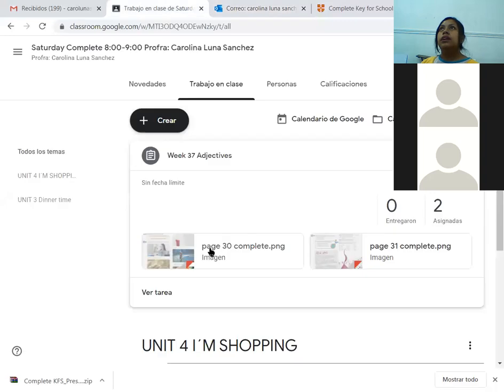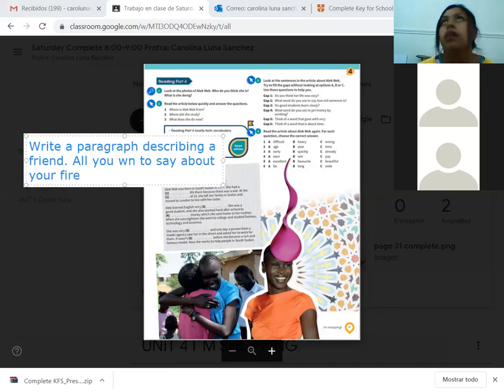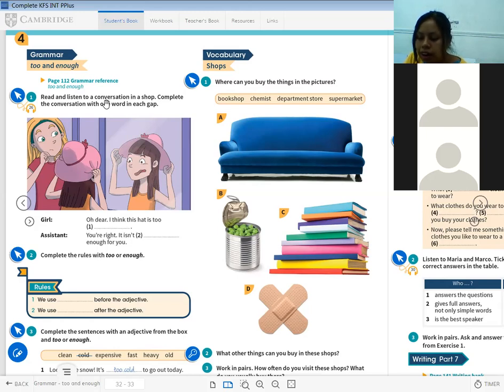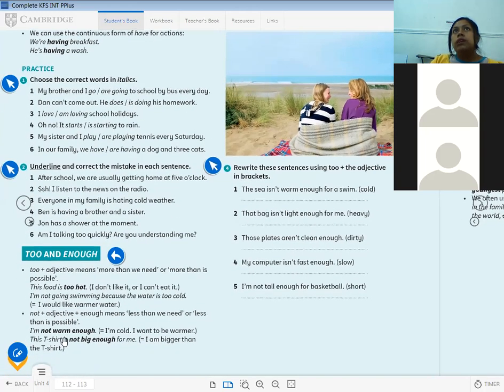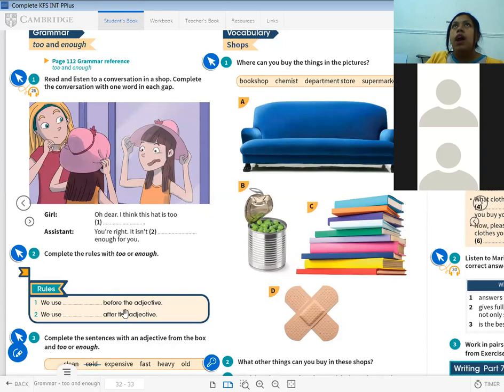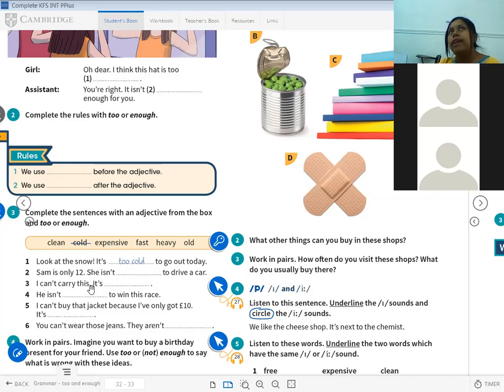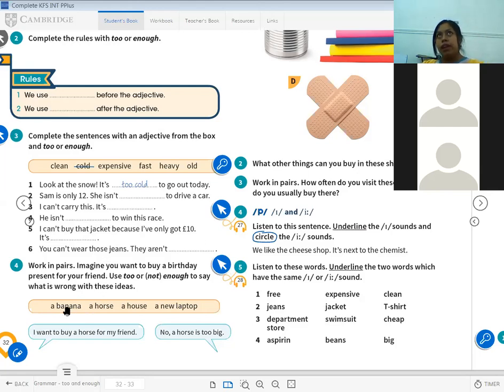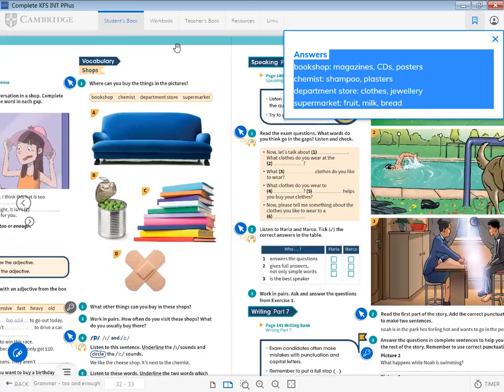week 37 complete part 2